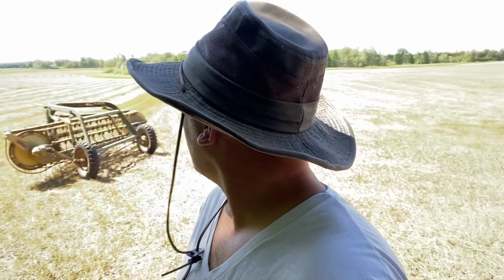Baling Hay While The Sun Shines!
A day in the life of a family farm. Everyone has a job to do on haying days!